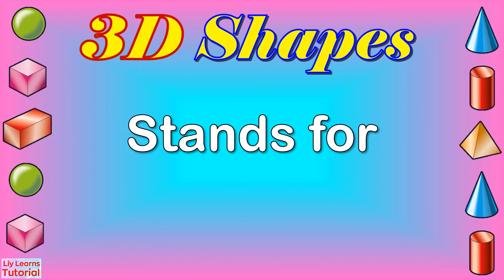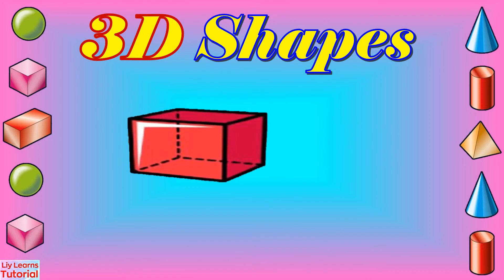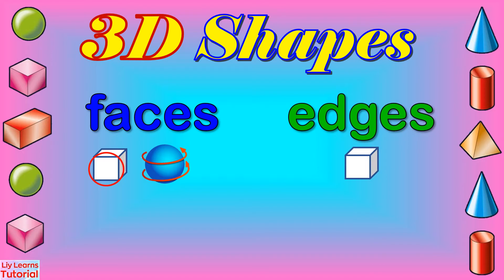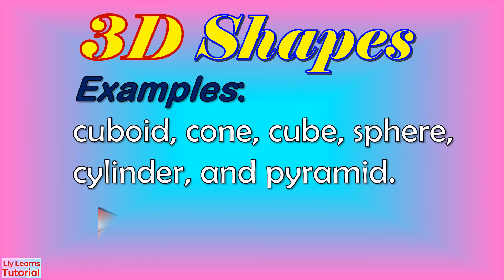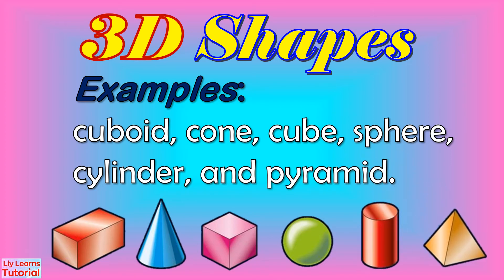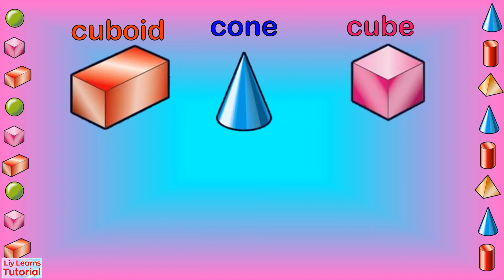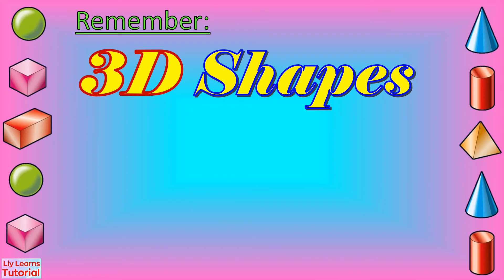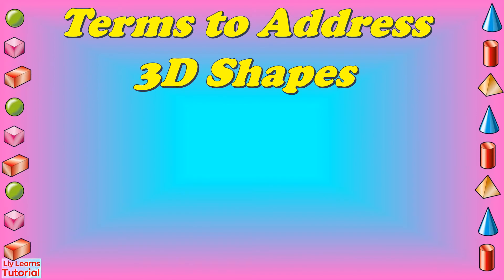Cube, Cuboid, Cone, Pyramid, Cylinder, Sphere | Liy Learns Tutorial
This video will explain the different properties of 3D shapes.